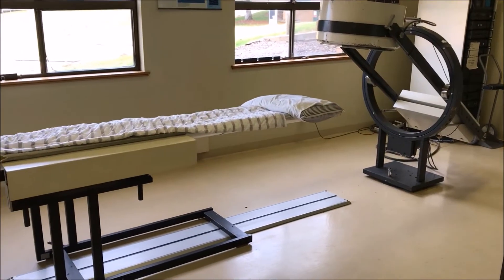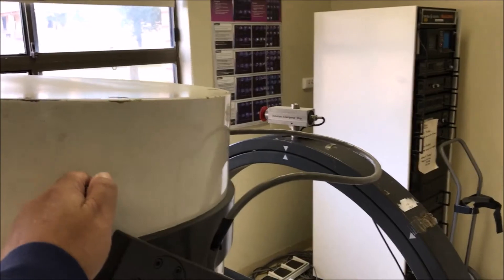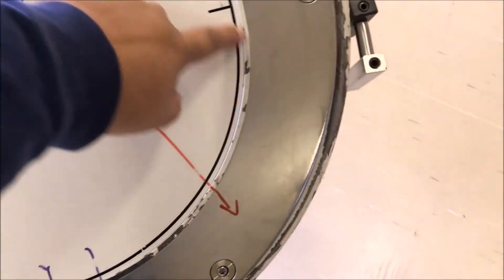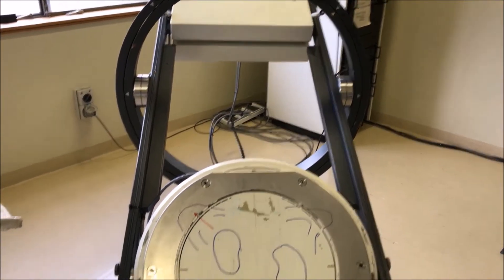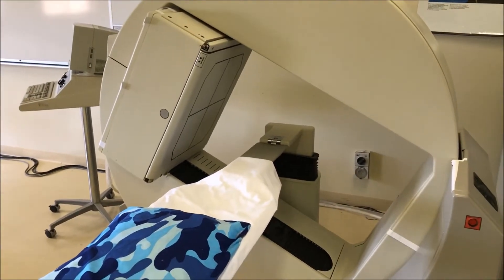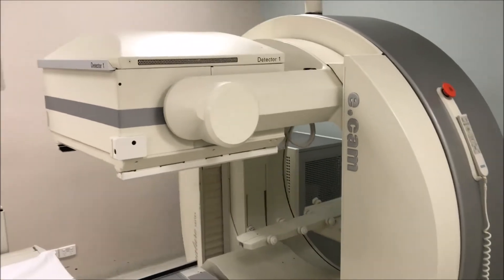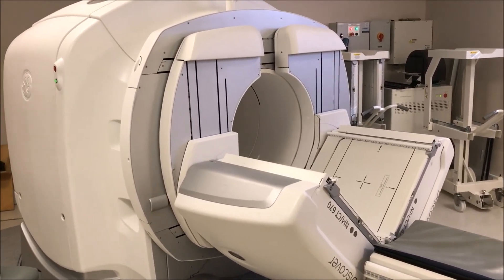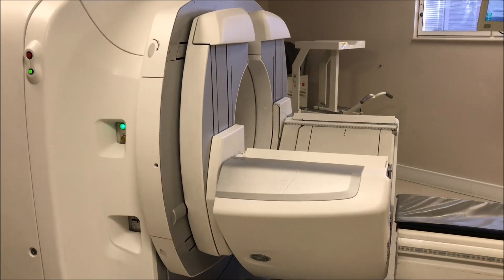types of gamma cameras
intro for first years on the different generations of gamma cameras